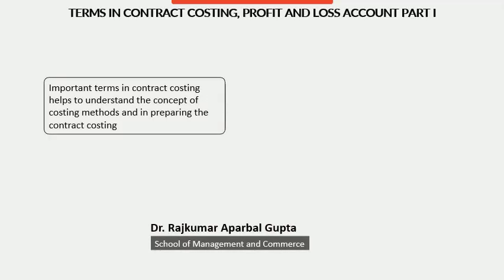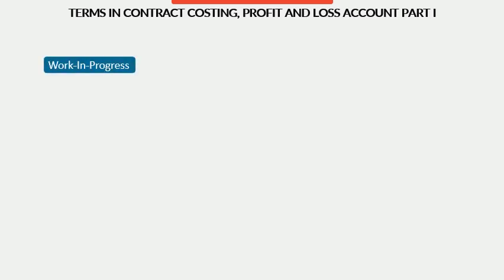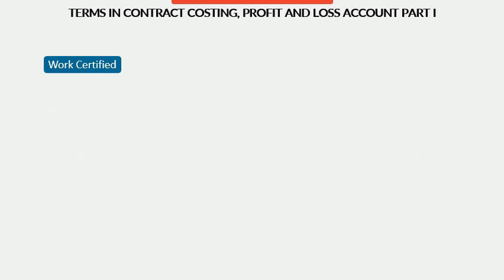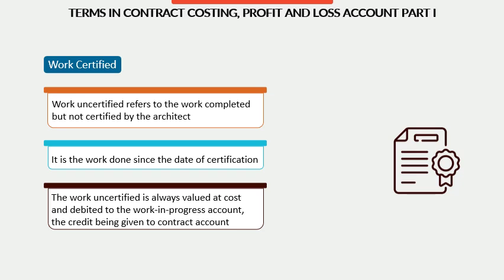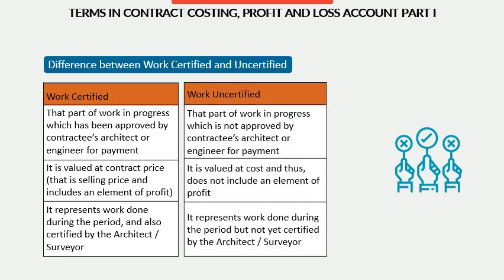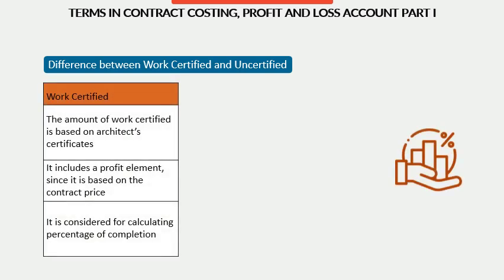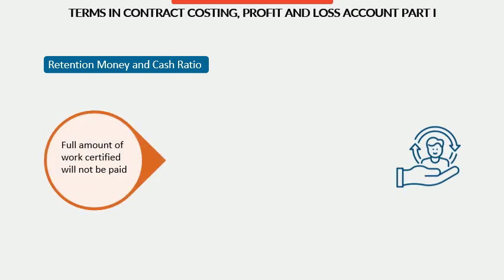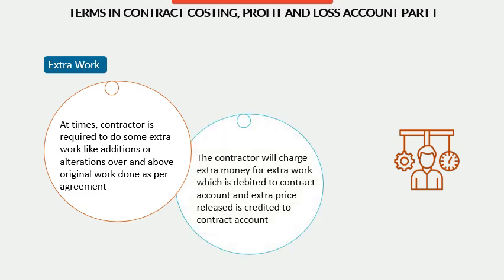Cost Accounting Part 1 - Financial Analysis